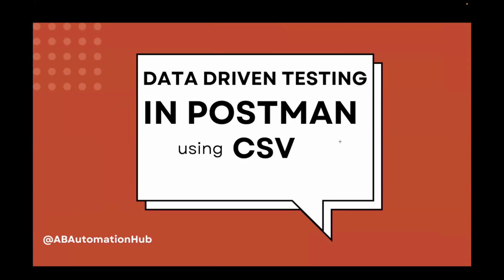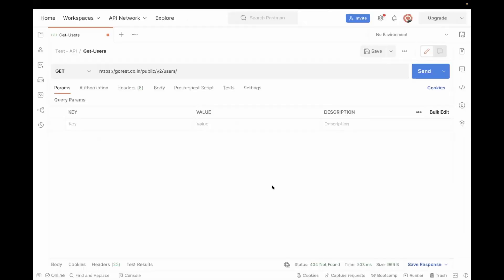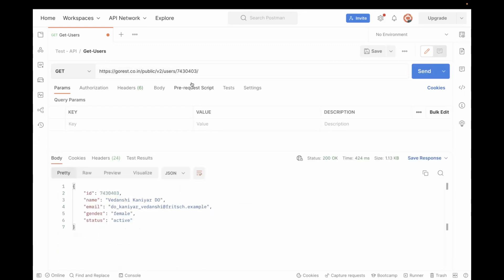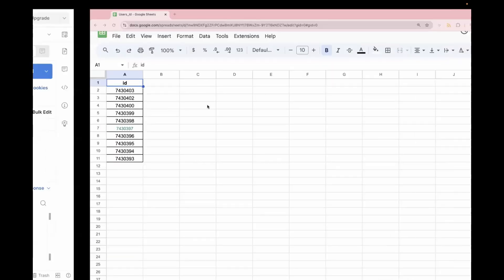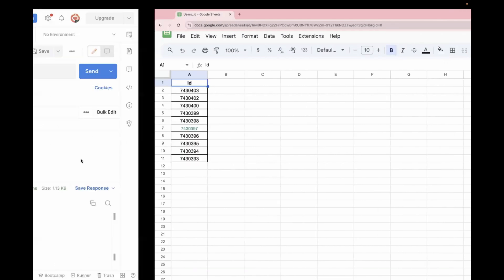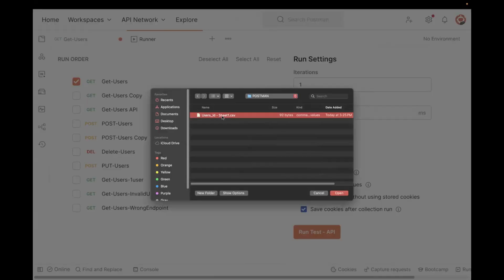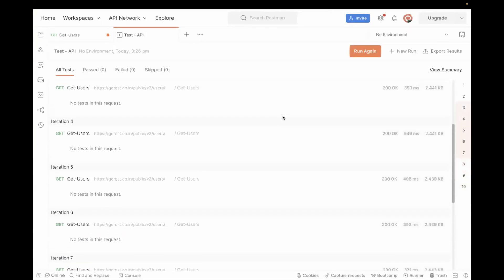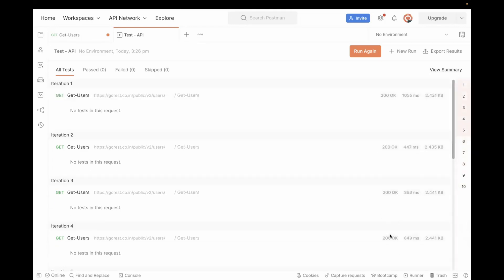01 POSTMAN - Data Driven Testing using CSV || Only via Postman Collection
In this quick video, I have explained how to do data-driven testing in POSTMAN using CSV